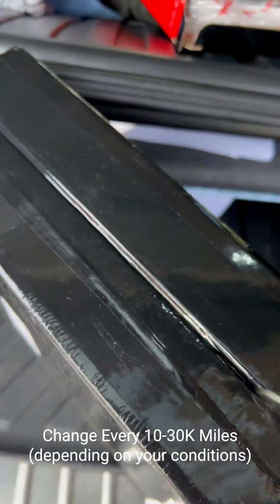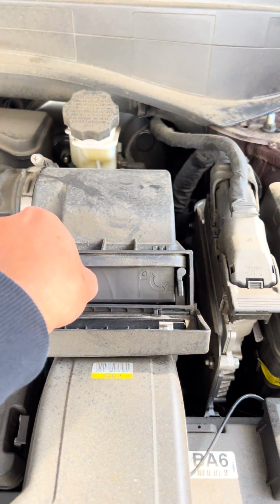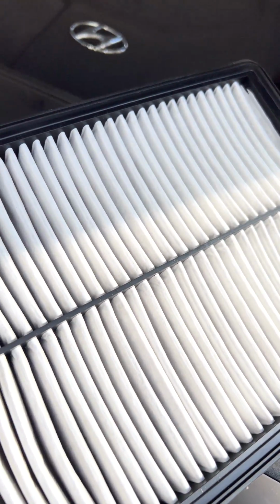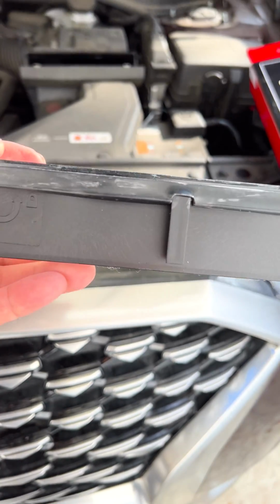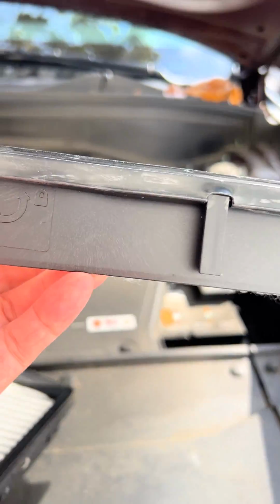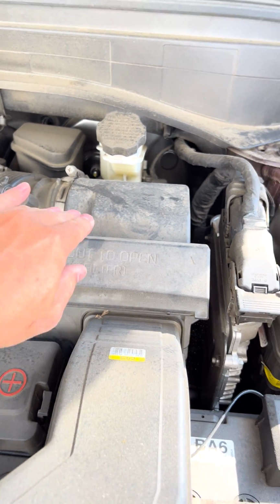How to Change Hyundai Palisade and Kia Telluride Engine Air Filter